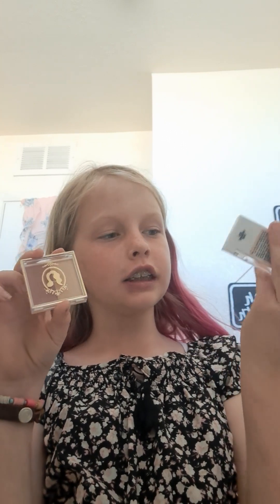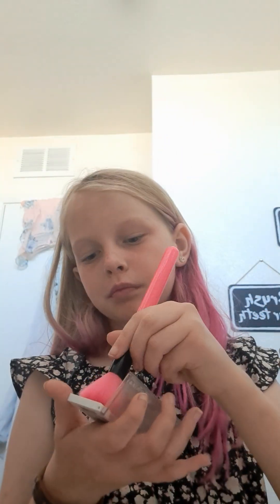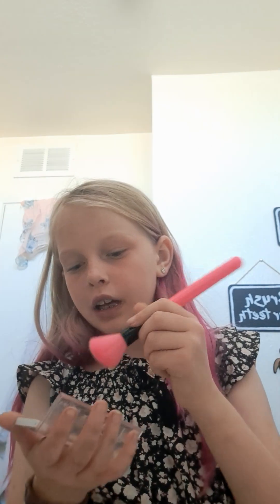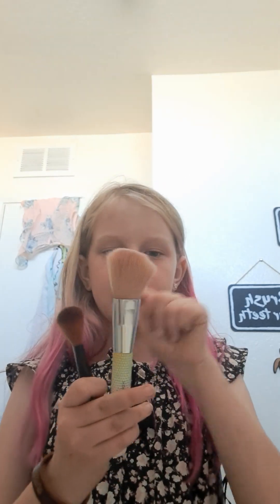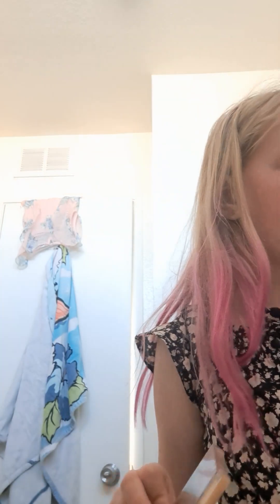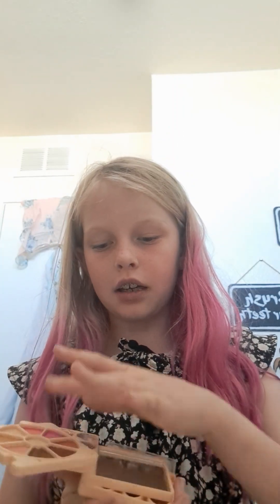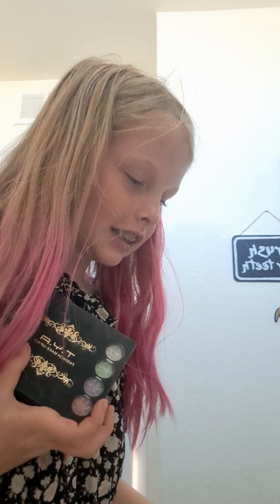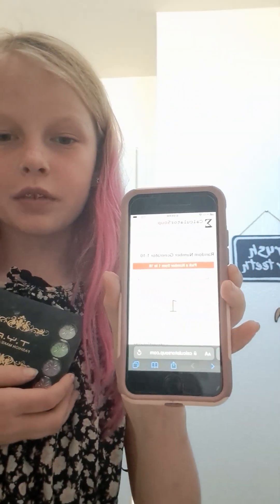seri does my makeup